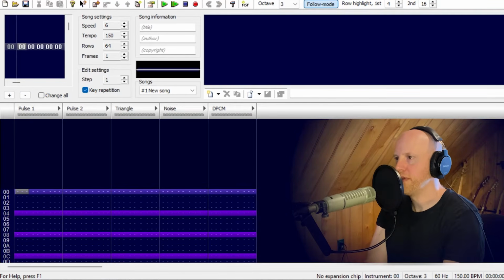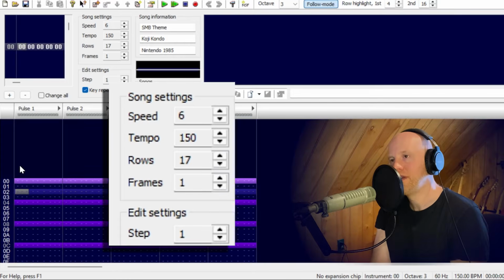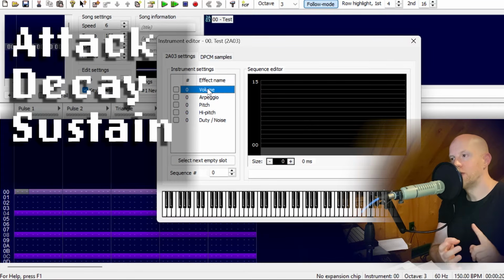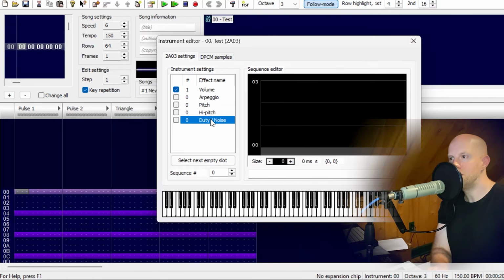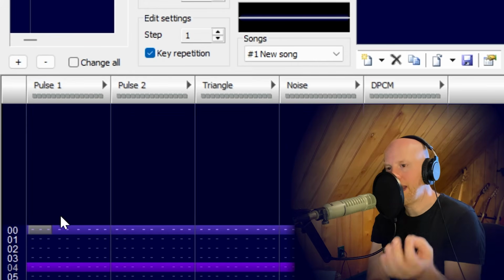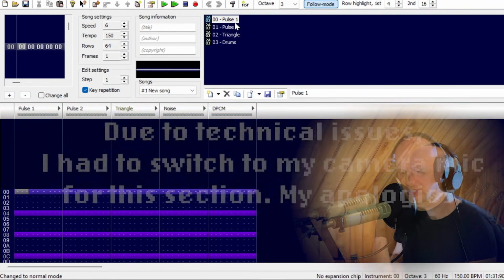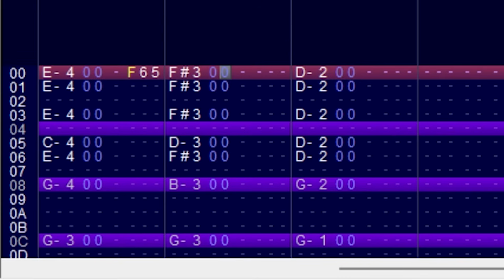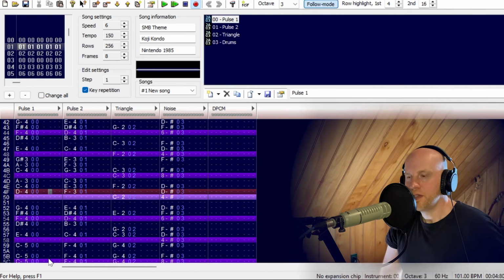𝗙𝗔𝗠𝗜𝗧𝗥𝗔𝗖𝗞𝗘𝗥 ▷ A Beginner's Crash Course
This video is a beginner's guide for making 8-bit chiptune music with FamiTracker. In it, I outline the basic concepts needed to get started as quickly as possible. It's mostly intended for people who are curious about making chiptune, but have never used FamiTracker. My hope is that this video will help shorten the learning curve, save you time, and get you on your way to making your own 8-bit compositions. This is the first video in a FamiTracker mini-series, and is intended to serve as a primer for future videos. Later episodes will go into greater depth about my favorite FamiTracker techniques.

Chapters:
00:00 Intro
00:29 What is this video?
01:10 Part 1: The Interface
01:57 Song Settings Tab
02:37 Rows
05:48 Frames
07:07 Part 2: The Instrument Panel
09:05 The Volume Effect
12:10 The Arpeggio Effect
13:13 The Pitch & Hi-Pitch Effects
13:29 The Duty Noise Effect
16:10 Part 3: Data Entry
16:30 2A03 Channels
17:29 Anatomy of a Row
19:30 Using the Computer Keyboard
20:47 Connecting a MIDI Controller
21:50 Noise Channel Drums
22:30 Tracking the SMB Theme
24:49 The Tempo Effect
25:19 Changing Instruments
26:05 Intermission
26:19 The SMB Theme
28:25 The Volume Column
28:57 The F7 Key
29:38 The D and C Effects
30:21 Closing Thoughts

*Free FamiTracker Effects & Hot Keys List, and project files:*